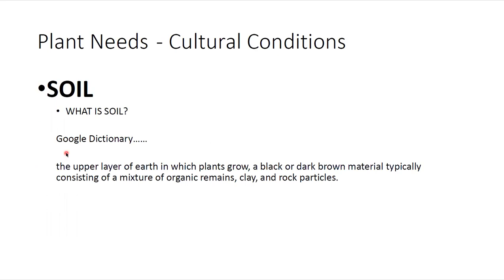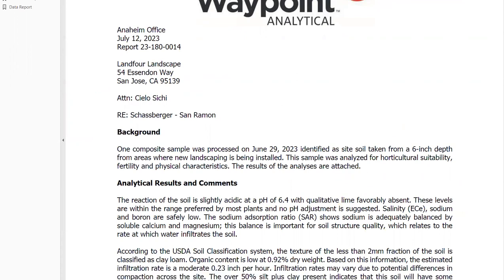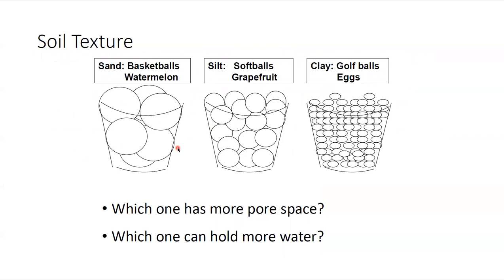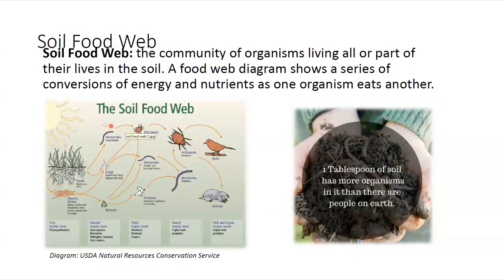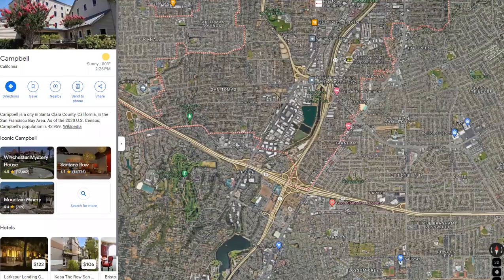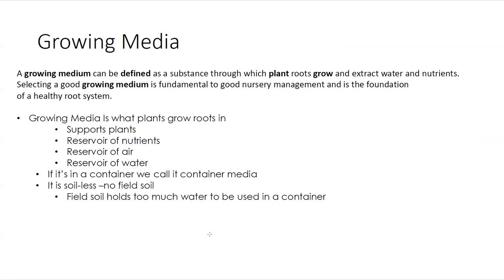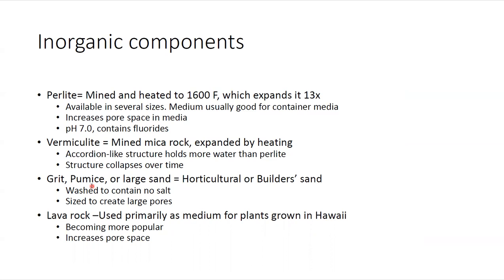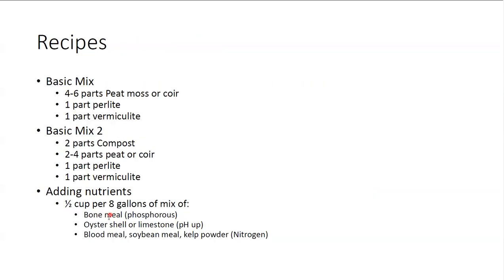Hort 300 - Cultural Requirements - Soil